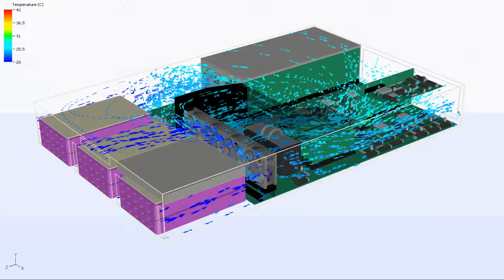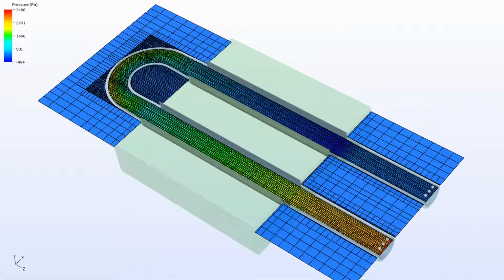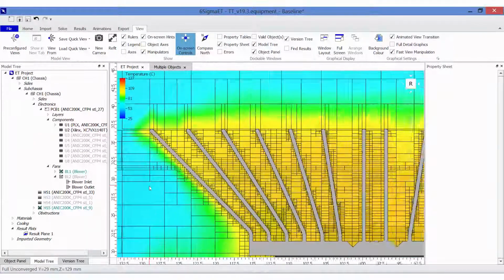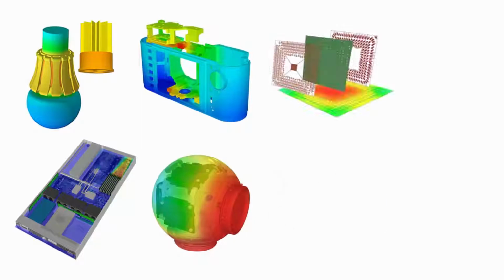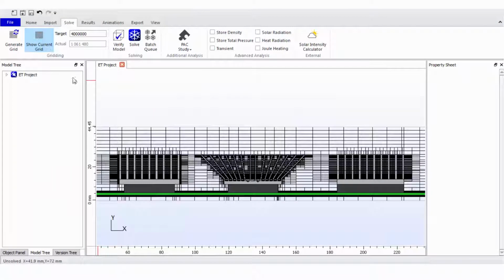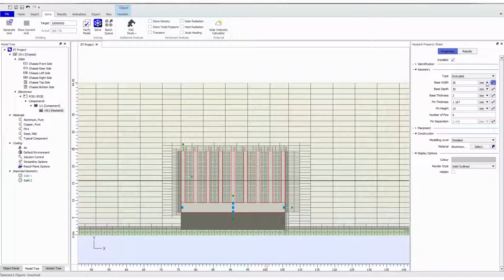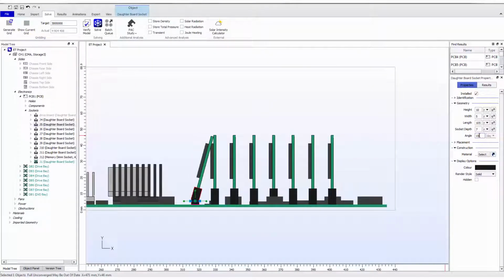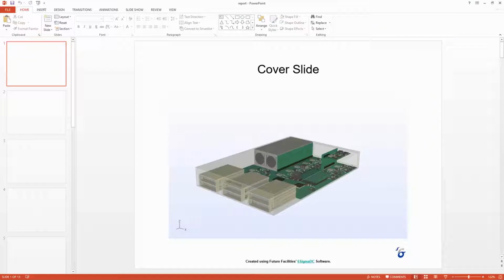6SigmaET - Logiciel de simulation thermique avec des fonctions automatisées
6SigmaET - Logiciel de simulation thermique pour le refroidissement électronique, intègre de nombreuses fonctionnalités automatisées : il détecte en permanence des erreurs possibles lors de la construction du modèle (collisions d'objets par exemple) et gère automatiquement le maillage pour conduire les calculs permettant un gain de temps très important.